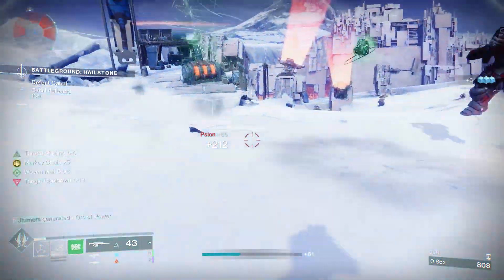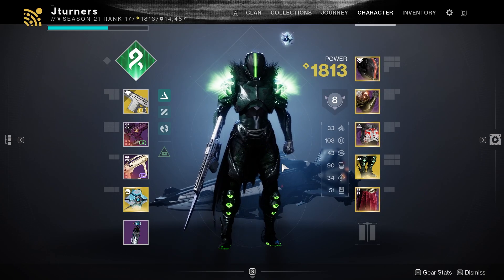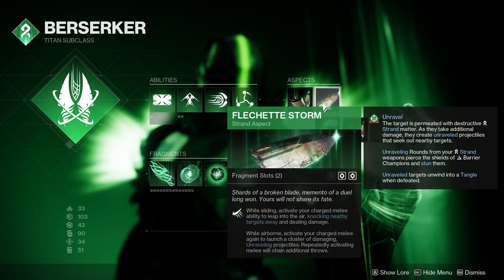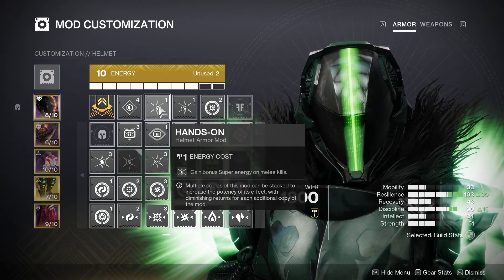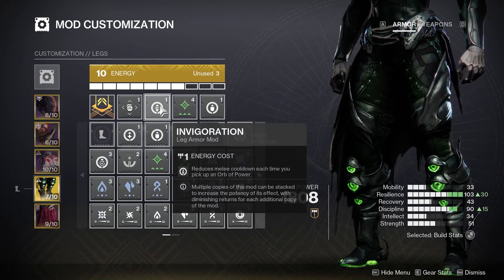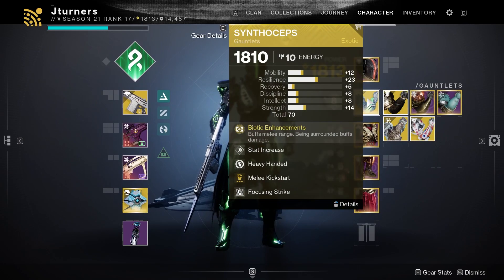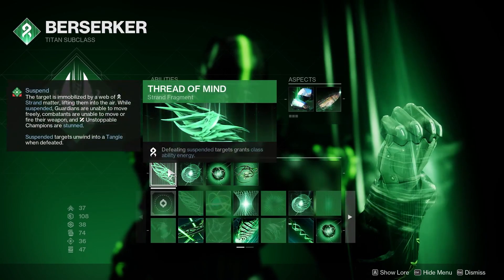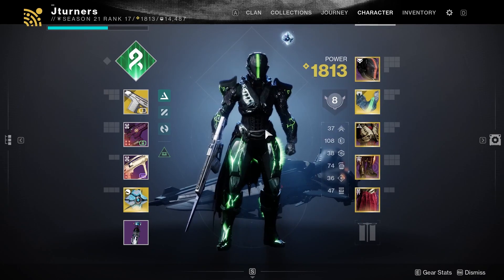The *NEW* Titan Strand Build That Destroys Enemies - Destiny 2 Season Of The Deep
Main Channel:  @Taspens